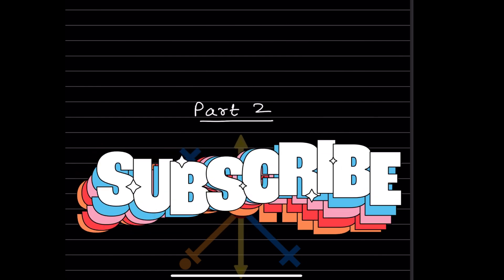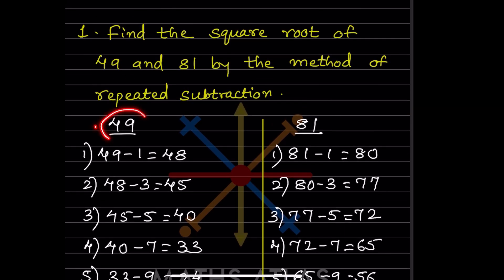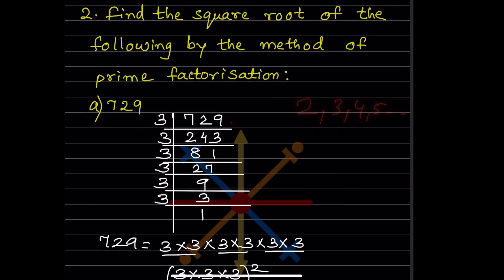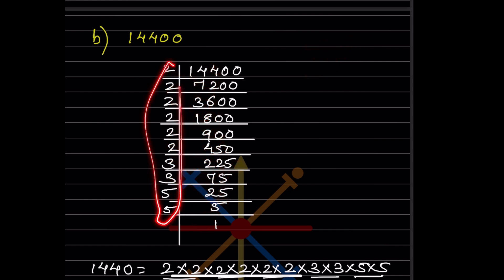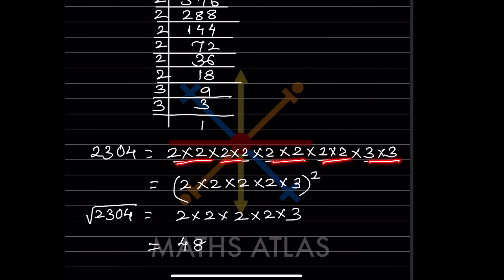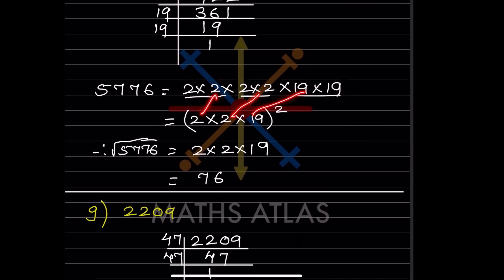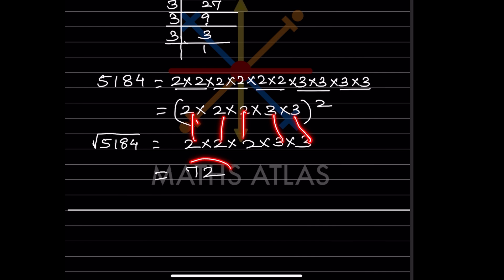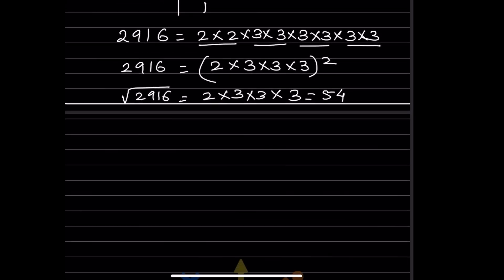Universal Mathematics Book |Chapter-3 | Squares and Square Roots | Class 8 | Exercise Inning 3.2| P2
Unlock the secrets of squares and square roots with this comprehensive guide from the Universal Maths book. Whether you're a student looking to ace your exams or someone seeking to understand the fundamentals of mathematics, this video breaks down the concepts in an easy-to-understand way. Learn the formulas, shortcuts, and real-life applications of squares and square roots.

Universal Maths
squares
square roots
math tutorial
math help
math education
study tips
math concepts
math formulas
learning math
educational video exam prep
mathematics
easy math
math tricks
math basics
math guide
understanding squares
understanding square roots